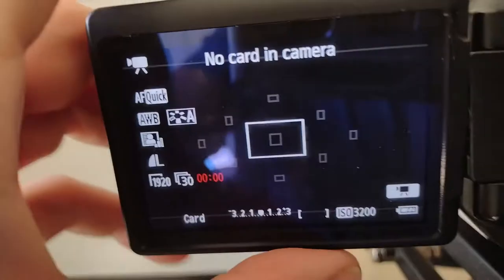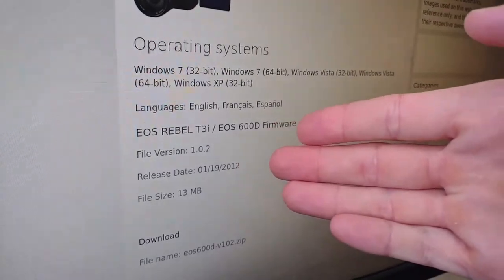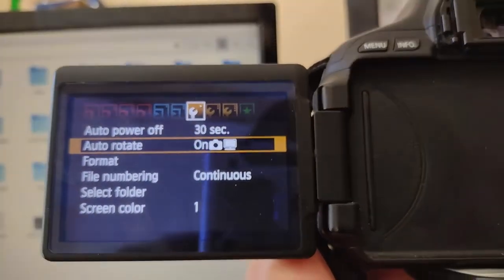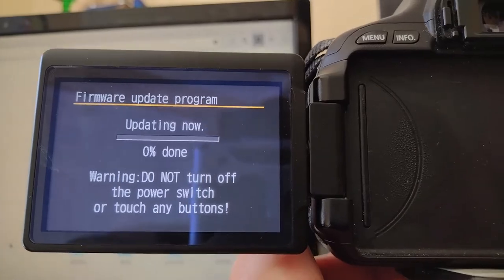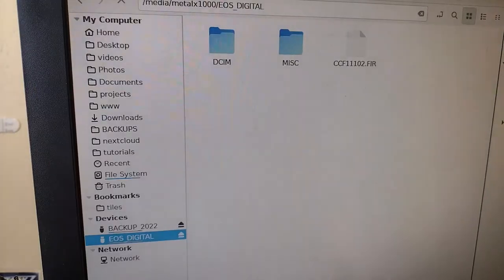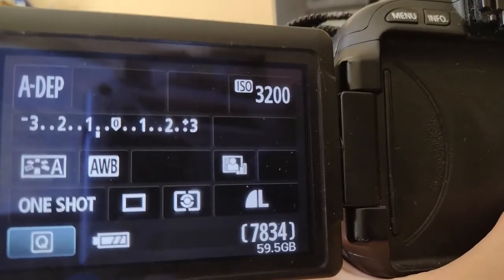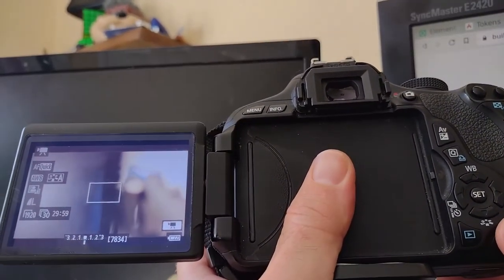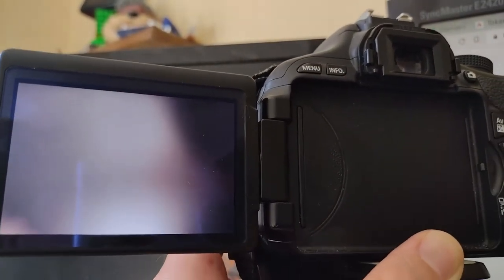Magic Lantern Canon Rebel T3i 600D